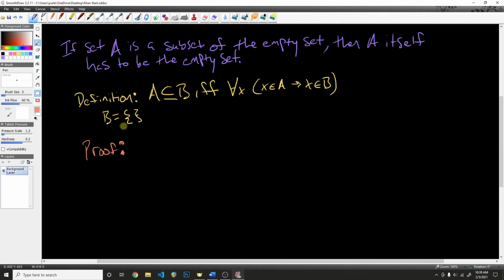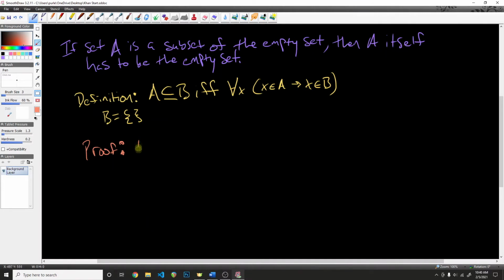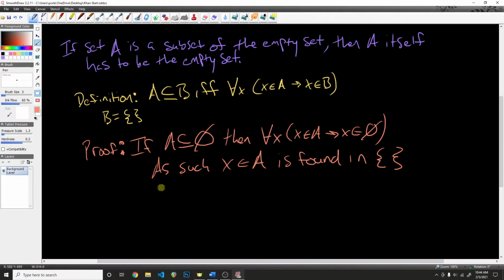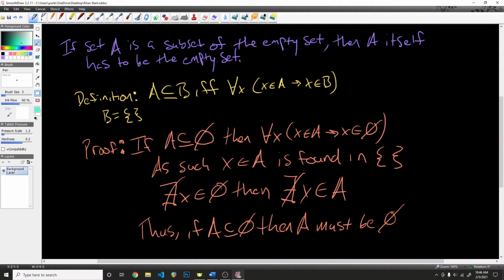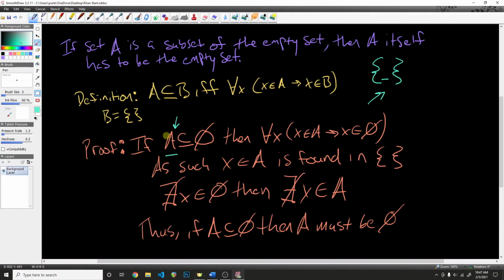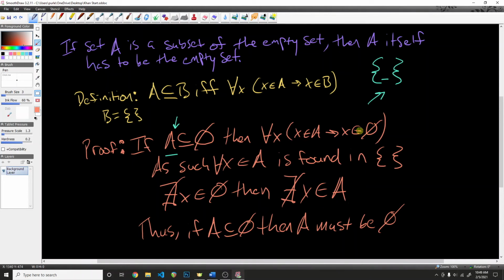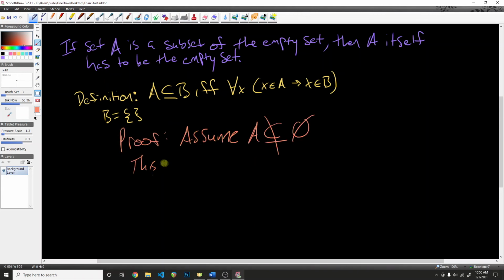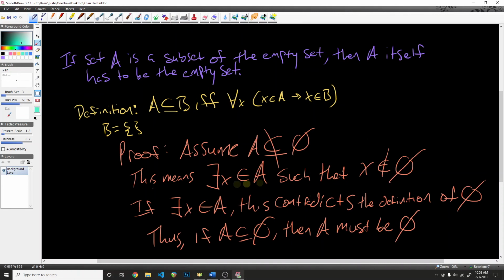1.05 - If A is a subset of the empty set it is an empty set